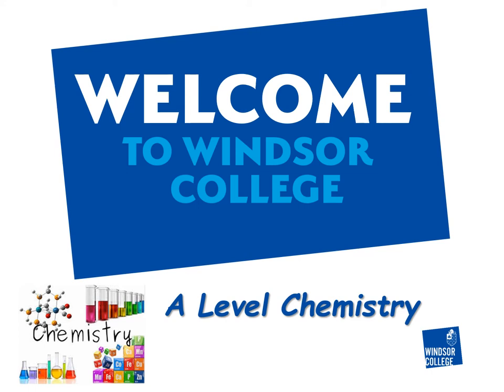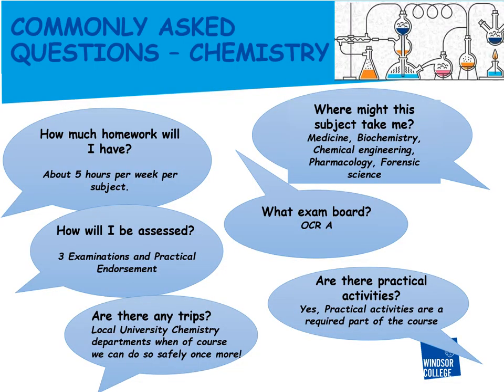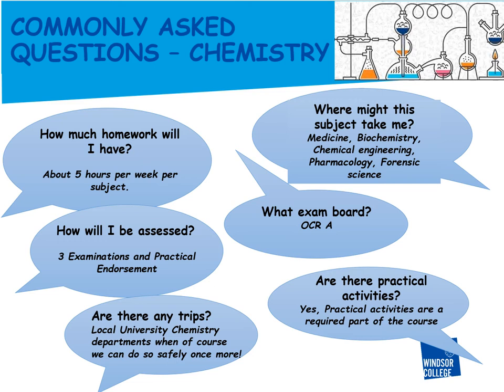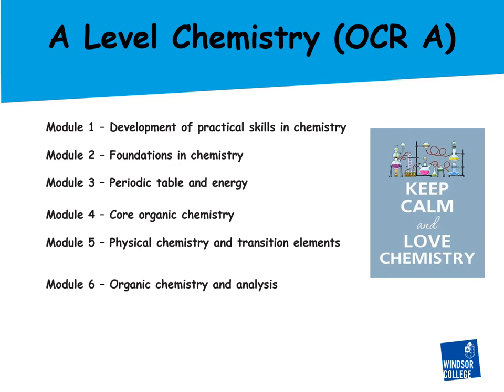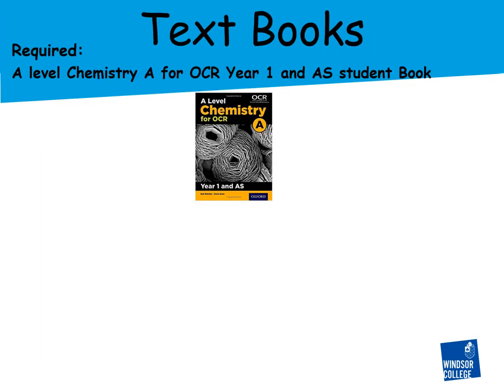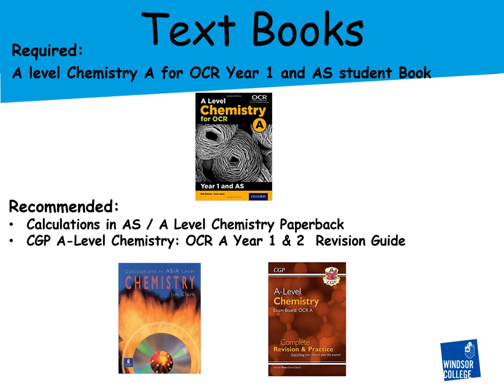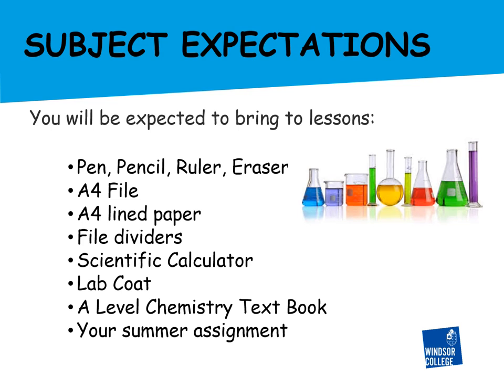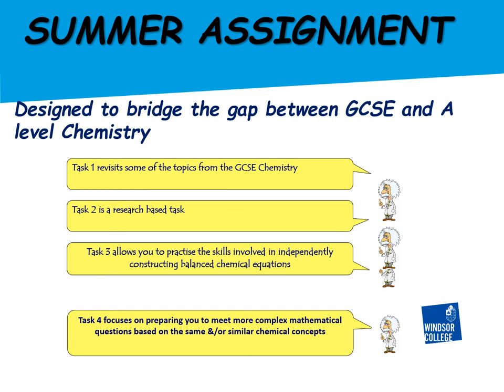Chemistry - Windsor College Summer Work